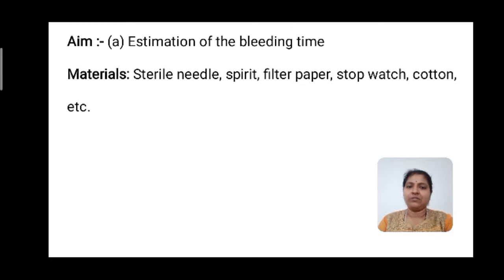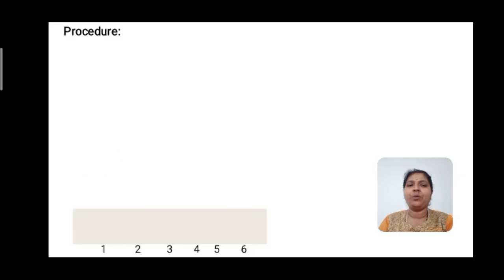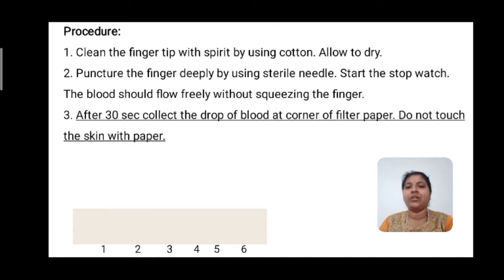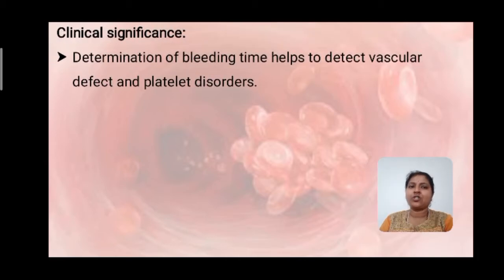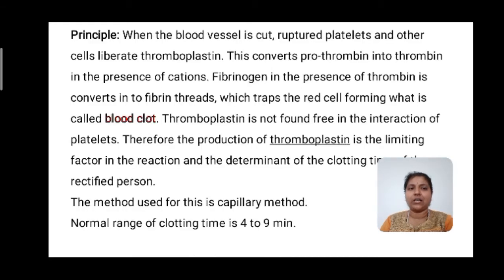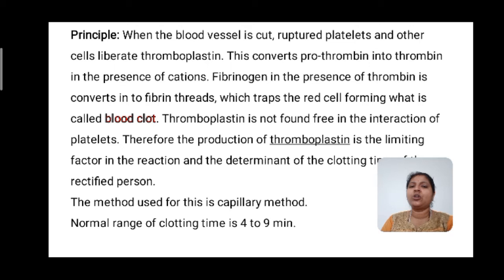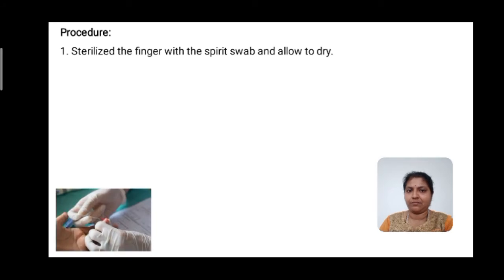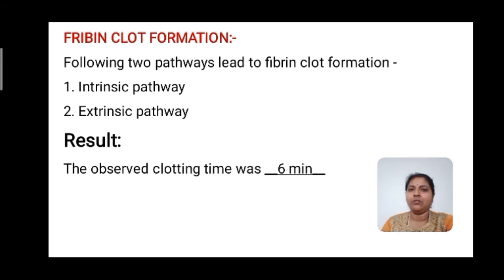T. Y. B. Sc. Practical_Bleeding time and clotting time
Title: Estimation of bleeding and clotting time
(a) Aim :- To determine the bleeding time
Materials: Sterile lancets, spirit, stop watch, filter paper, cotton, etc.
Principle: The term is used to indicate time required for a small cut to cause bleeding and does not necessary correspond to coagulation time of blood, for it is dependent on the efficiency of tissue. The average bleeding time is about 1-3 mins, But may exceed to 8 min in few people. The method used for bleeding time is Dukes method.
Procedure:
1. Clean the earlobe or finger with spirit by using cotton. Allow to dry.
2. Puncture the finger deeply by using sterile lancet. Start the stop watch.
The blood should flow freely without squeezing the finger.
3. After 30 sec collect the drop of blood at corner of filter paper. Do not touch the skin with paper.
4. Repeat step 3 after every 30 sec.
5. When bleeding ceases, stop the stop watch. Note the time and that time is bleeding time
Result:  My bleeding time of blood is min. _________
Clinical significance:
 Determination of bleeding time helps to detect vascular defect and platelet disorders. Prolonged bleeding time is associated with thrombocytopenia . In case of von willebrands disease, bleeding time is high with normal platelet count. It is caused by a platelet defect combined with factor VII deficiency
(b) Aim: To determine the clotting time
Principle: When the blood vessel is cut, ruptured platelets and other cells liberate thromboplastin. This converts pro-thrombin into thrombin in the presence of cations. Fibrinogen in the presence of thrombin is converts in to fibrin threads, which traps the red cell forming what is called blood clot. Thromboplastin is not found free in the interaction of platelets constituents and thromboplastinogen. Therefore the production of thromboplastin is the limiting factor in the reaction and the determinant of the clotting time of the rectified person. The method used for this is capillary method. Normal range of clotting time is 4 to 9 min.
Procedure:
1. Sterilized the finger with the spirit swab and allow todry.
2. Then prick the fingertip by using lancet and start the stop watch.
3. Wipe off the first blood drop and collect bloc the capillary up to 2/3 of its length.
4. After every 30 sec, break the capillary about 1 cm to find out whether fibrin string has formed.
5. When the fibrin string appears stop the stop watch and note down the time.
FRIBIN CLOT FORMATION:-
Following two pathways lead to fibrin clot formation -
1. Intrinsic pathway
II. Extrinsic pathway
Result: The observed clothing time was _____________